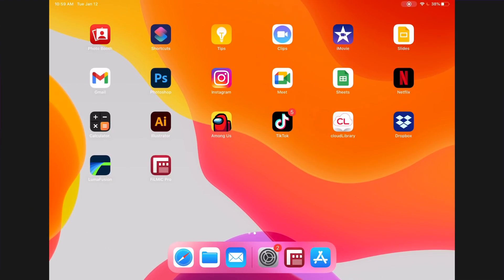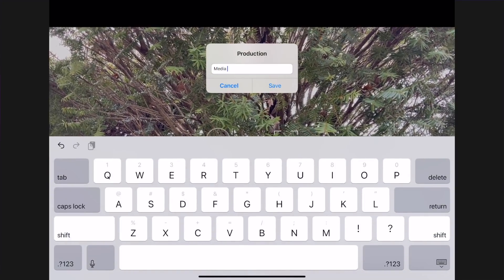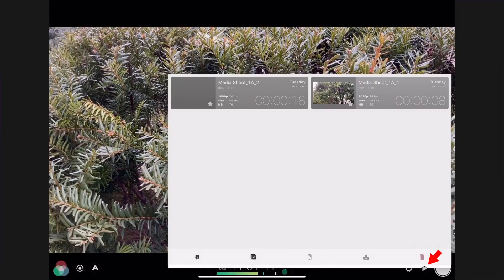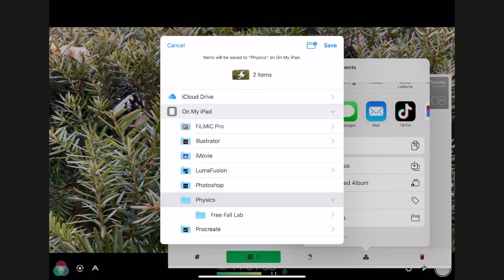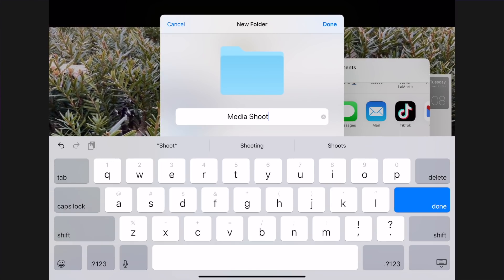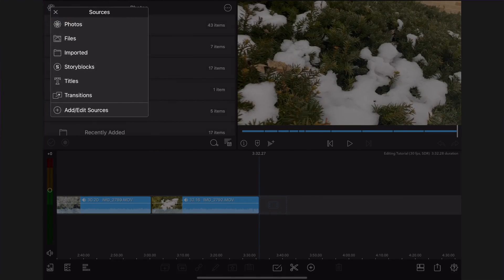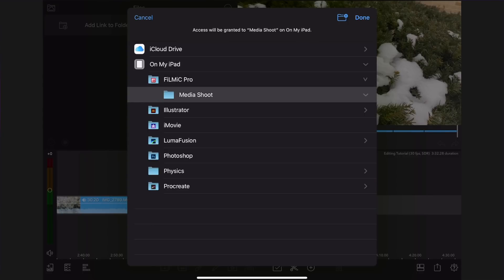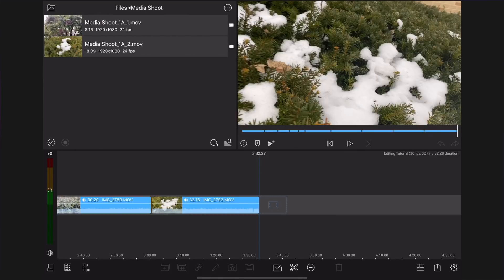LumaFusion - Media management, Filmic Pro to LumaFusion workflow, and LumaFusion library linking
There is no better or more professional way to edit video on your iPhone and iPad than with LumaFusion.  The more serious you get with video editing, the more making sure you know how to work with your files in LumaFusion becomes extremely important.  With this video, we'll show you how to manage your media in LumaFusion, work with the iOS filmmaking app Filmic Pro, and set up direct linking in LumaFusion.

00:00 - INTRO
01:24 - Using FilmicPro
02:18 - Linking to Lumafusion
03:00 - Conclusion

LumaFusion is a powerful video editing app designed for iPhones and iPads. The App allows you to edit and produce professional quality videos right from your device.

LumaFusion can be used with the FiLMiC Pro app, which we have discussed in earlier videos. With any creative workflow, it’s a good idea to understand how to import and manage your media, before you begin to edit your video.

In this tutorial we will cover basic media management best practices, particularly how to link a folder inside FiLMiC Pro video inside the LumaFusion Files Library.

While you can link your entire FiLMiC Pro folder to LumaFusion and access all of your FiLMiC videos directly in LumaFusion. I don’t recommend it. Although at first you can sort your files by content created and ascending in LumaFusion, soon you will have a rather long list of files to scroll through, taking time away from getting right to your edit.

(NOTE: When you link your entire FiLMiC Pro Folder in LumaFusion the folder is named Documents.)

The workflow I prefer is using the Content Management System in FiLMiC Pro to name your files, sharing the files to a folder you name for that project and then linking that file in LumaFusion.

STARTING OUT:

FiLMiC Pro

Before you shoot your series of videos.

Press Gear Icon  Press CMS Icon

Name your Production Media Shoot in the CMS field.

Reset Take and Scene to default if necessary.

Take a couple test videos.

Tap the Play icon.

Tap the checkmark icon.

Tap the videos you just recorded.

(They should be named Media Shoot)

Tap the Share icon.

Tap the Save to Files Option.

Tap FiLMiC Pro.

Tap on the New Folder Icon on the top right hand side.

Name Folder Media Shoot.

Tap Return.

Tap Save.

Switch to/Open LumaFusion

LumaFusion

Tap the folder icon.

Sources open up.

Tap Files.

Scroll down and tap Add Link to Folder.

Tap FiLMiC Pro Folder to open it.

Tap Media Shoot Folder

Tap Done.

You have now created a link in Files created to the folder in Filmic Pro where your media files are stored.

As you can see, your files are now linked with LumaFusion.  As you shoot more with FiLMiC Pro, feel free to create sub folders within this folder based on project names to better sort your footage.  With every new folder you make inside this folder, that folder will automatically be within LumaFusion.

CONCLUSION:
Use this media management workflow each time you shoot a new project in FiLMiC Pro. This will help keep your files organized, saving you time looking for your videos in LumaFusion as the amount of videos you make increases.

Take the time to manage your files and media before you start a project, freeing up more time to edit and create your next mobile film.